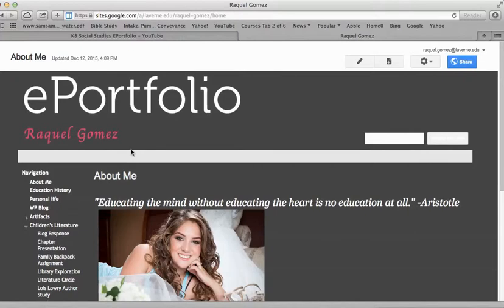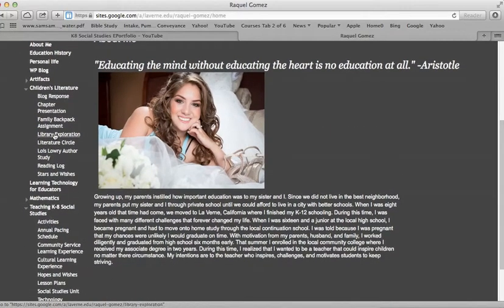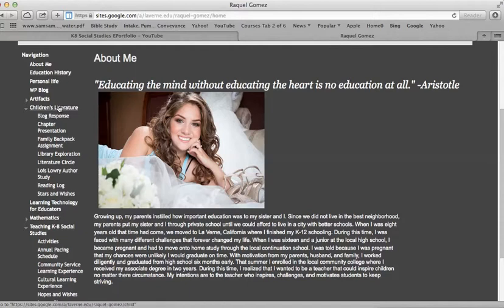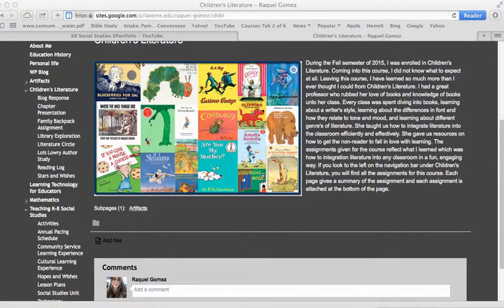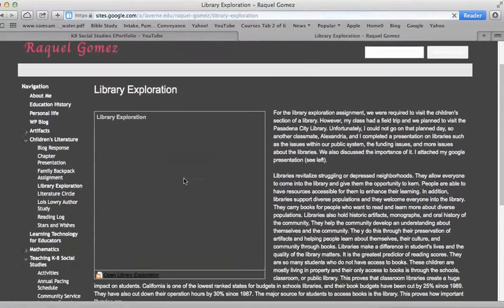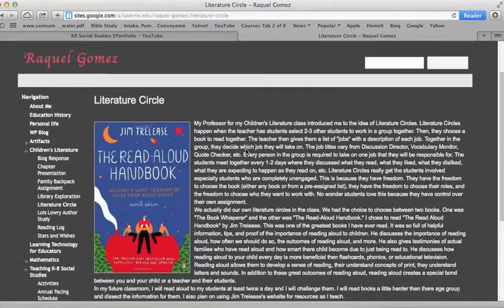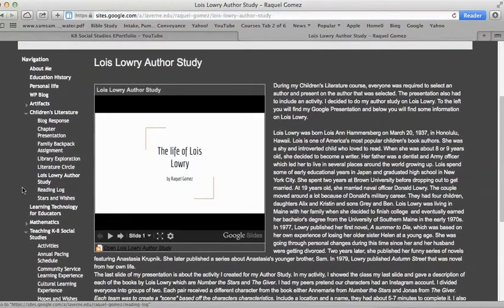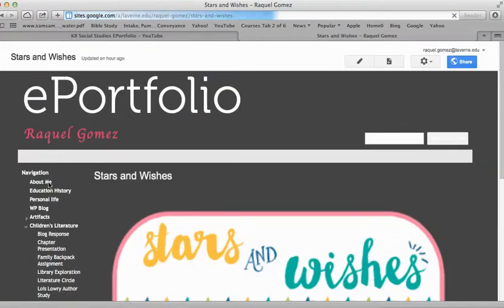Children's Literature EPortfolio Video